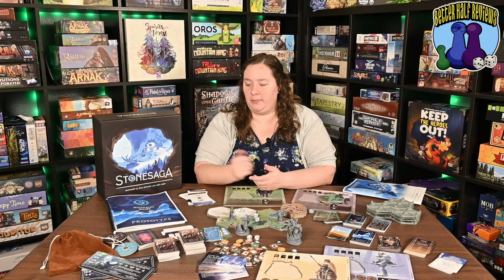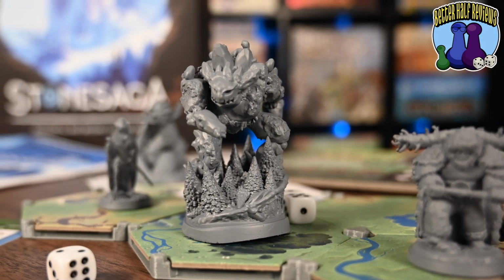Stonesaga | A Rambling Review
Alison checks out Stonesaga from OOMM Games on Kickstarter! This is a cooperative survival campaign style game!

Interested in the game?

00:00 Intro
01:13 It reminds me of...
02:10 Bits, pieces, crafting
05:59 Your character
09:08 My perspective
11:16 Mini games
12:05 Behemoths!
13:10 You get what you give it
14:52 Worth a look?
16:01 Cave painting!
16:27 Final ramblings

We have merch! Check out the 85+ different items you can get our logo on!

The Gateway Network! A group of board game content creators just helping each other out!